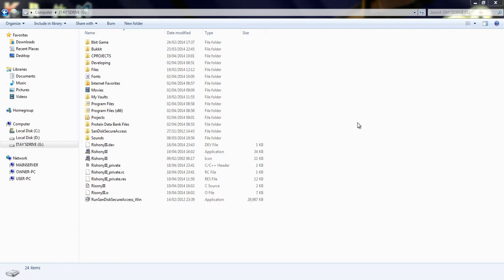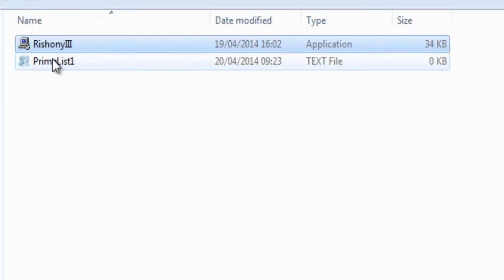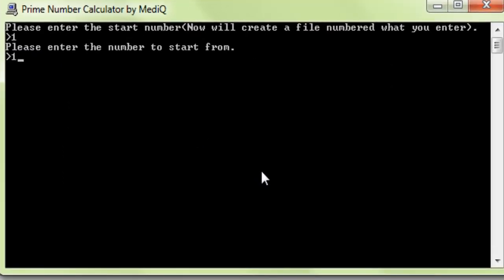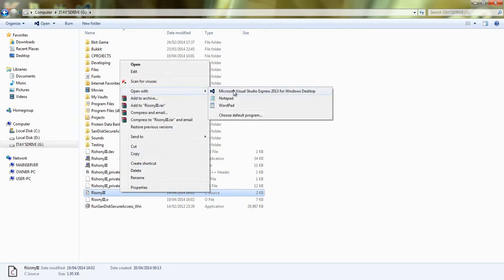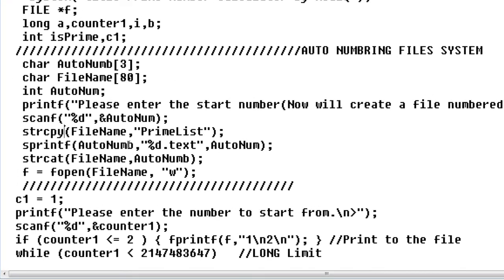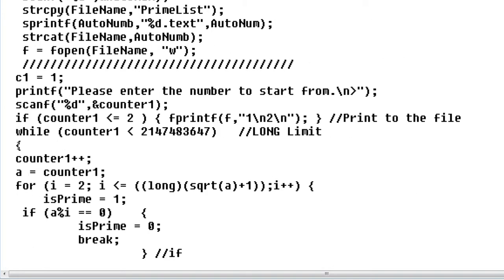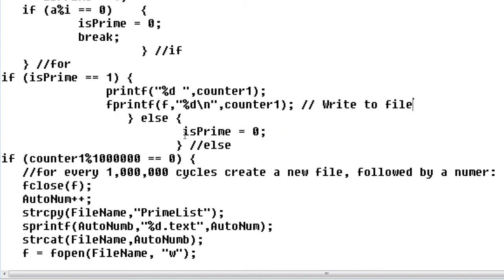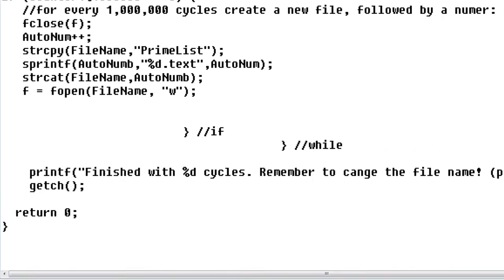Development Snapshot - Prime Numbers!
Itay had developed a Prime Number Calculator! Come and take a look at that simple idea...

Filemd and Edited by Itay Asayag.

===Specs===
Intel Core i7 3.8 GHz
Windows 7 Home Premium x64
4 Gb Ram (Planning to expand to 16)
Video Card Nvidia

Mods Used:
Optifine
Shaders Mod